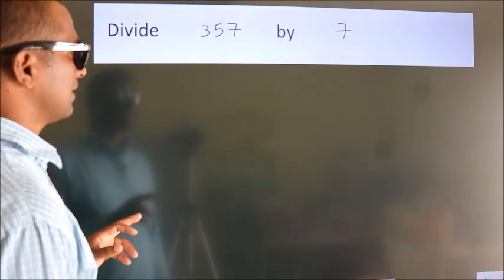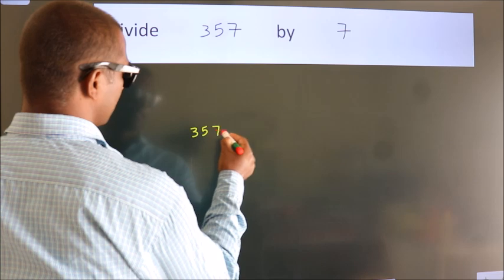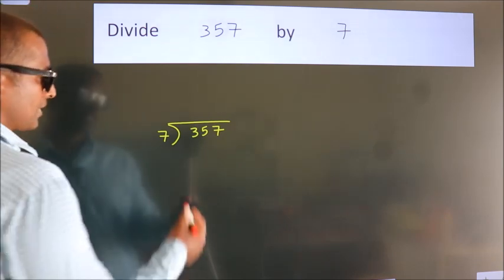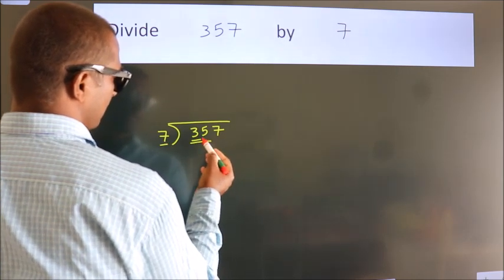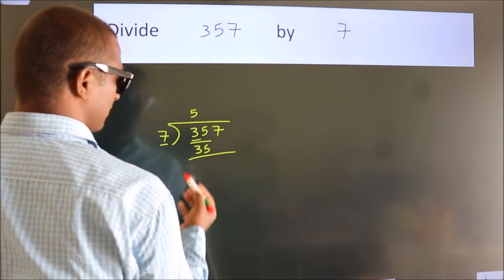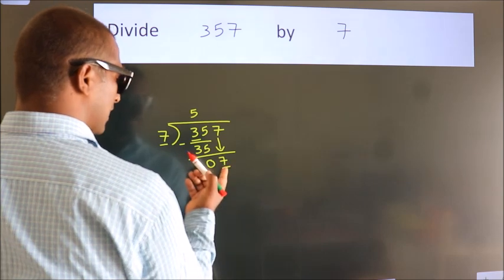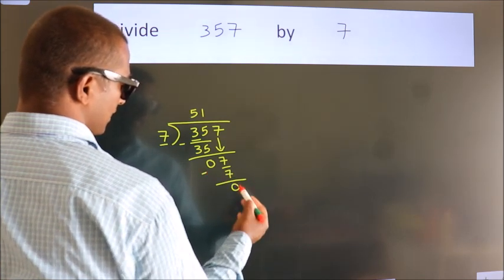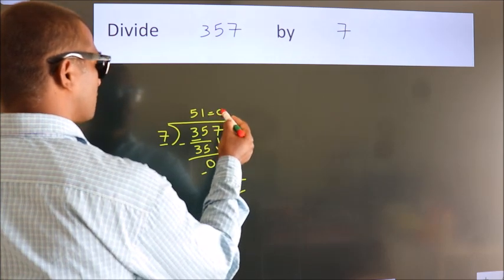Divide 357 by 7 Divide completely